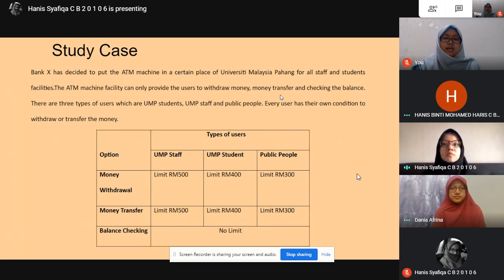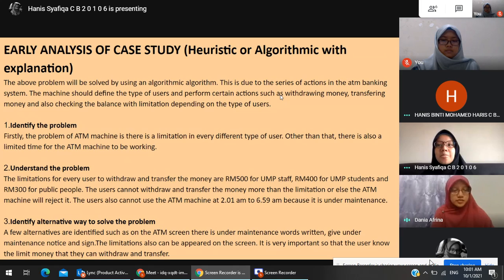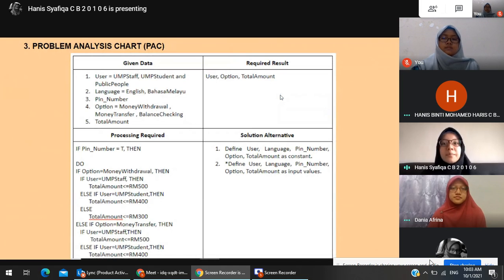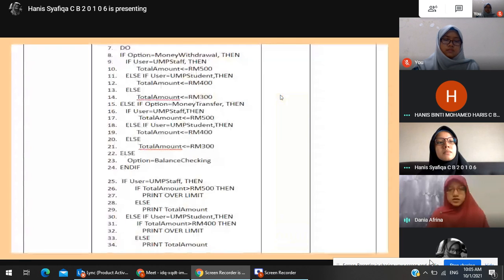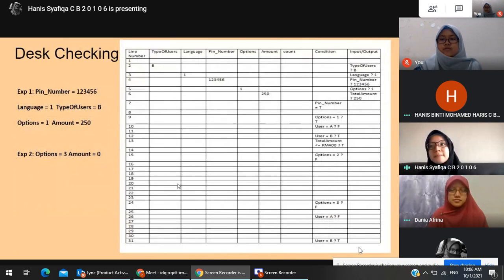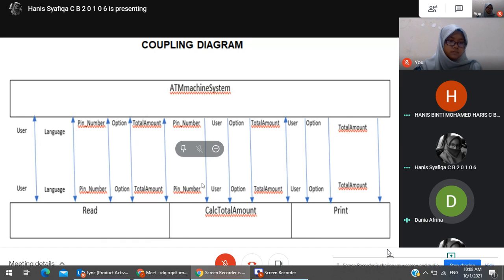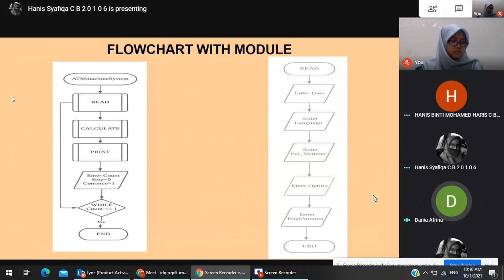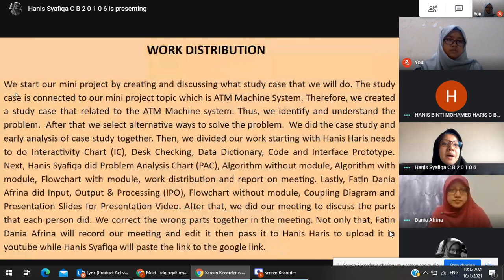ATM BANKING SYSTEM